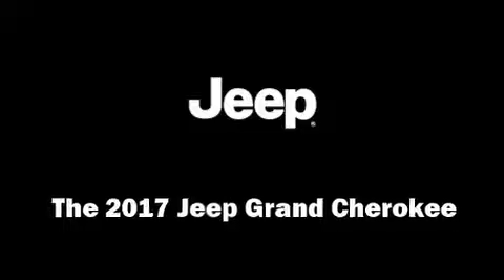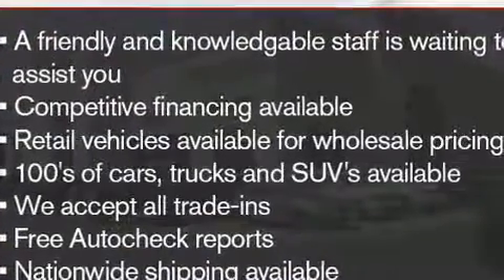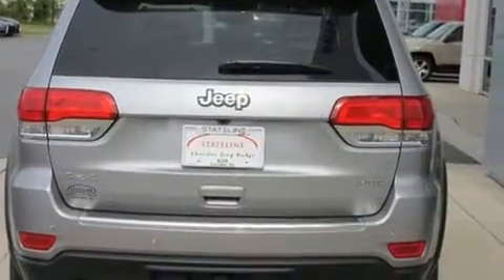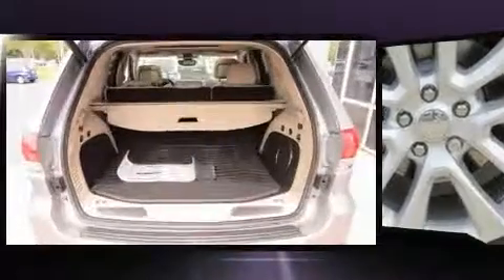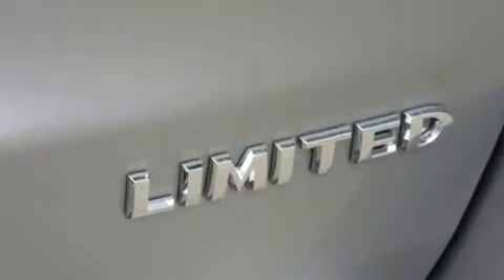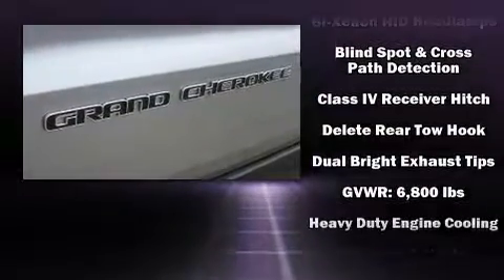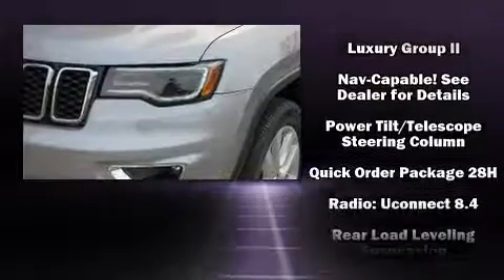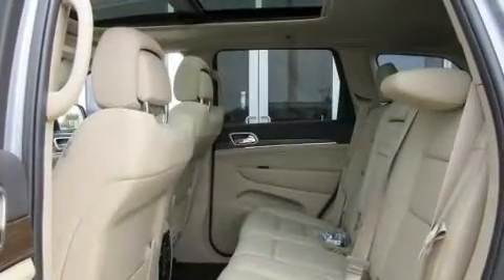2017 Jeep Grand Cherokee Limited in Fort Mill, SC 29708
Stateline Chrysler Jeep Dodge Ram
800 Gold Hill Road
in Fort Mill, SC 29708

Load your family into the 2017 Jeep Grand Cherokee. Under the hood you'll find an 8 cylinder engine with more than 350 horsepower, and load leveling rear suspension maintains a comfortable ride. Well tuned suspension and stability control deliver a spirited, yet composed, ride and drive Jeep prioritized comfort and style by including: a tachometer, voice activated navigation, a blind spot monitoring system, heated and ventilated seats, front dual-zone air conditioning, rain sensing wipers, and the power moon roof opens up the cabin to the natural environment. With high intensity discharge headlights illuminating your path, you'll always appreciate maximum visibility. Premium sound drives 10 speakers, providing you and your passengers a sensational audio experience. Jeep also prioritized safety and security with features such as: dual front impact airbags with occupant sensing airbag, head curtain airbags, traction control, brake assist, anti-whiplash front head restraints, a security system, an emergency communication system, and 4 wheel disc brakes with ABS. Safety and maximum capability are assured via self leveling rear suspension, which maintains optimal driving geometry. We pride ourselves on providing excellent customer service. Please don't hesitate to give us a call.